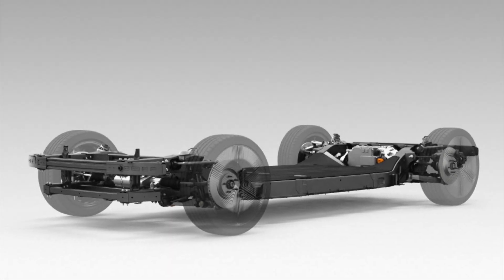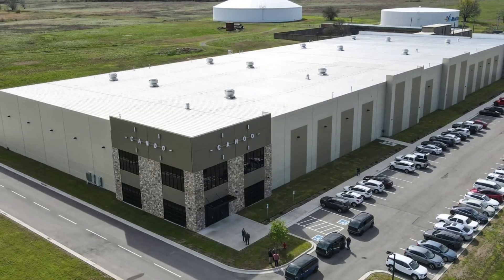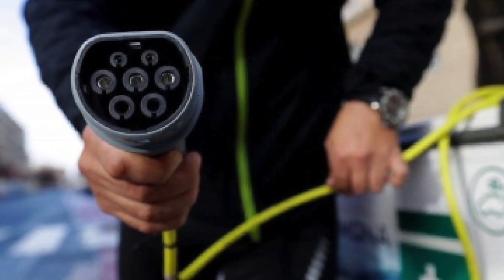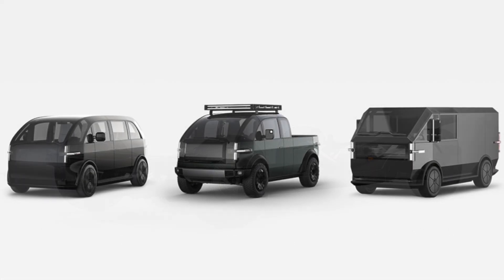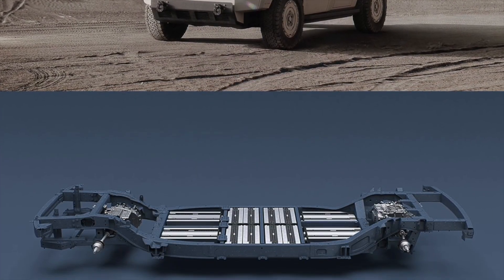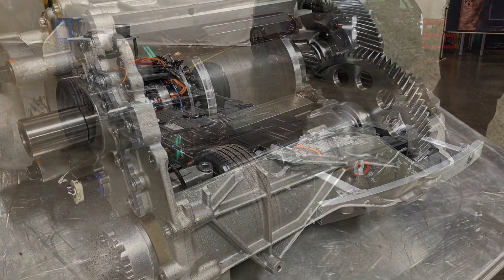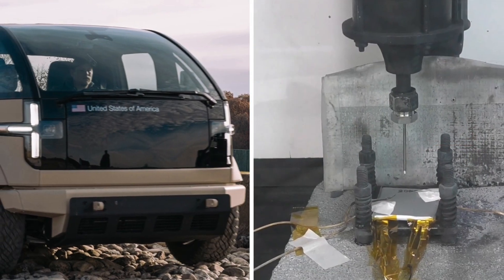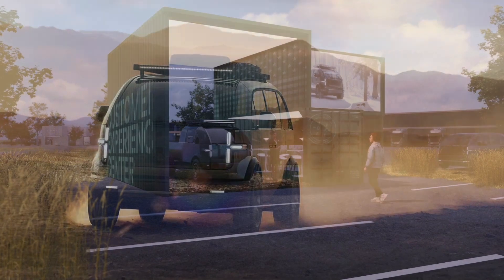Canoo Lifestyle Vehicle will get Panasonic cylindrical cells for its structural battery approach.